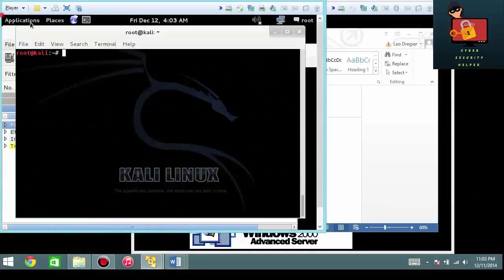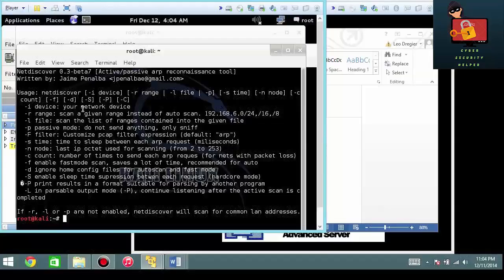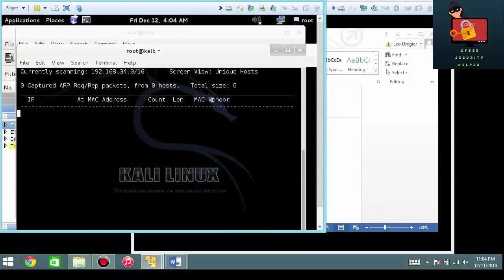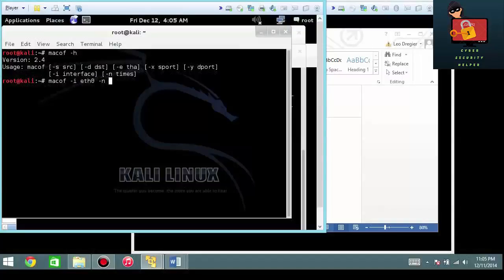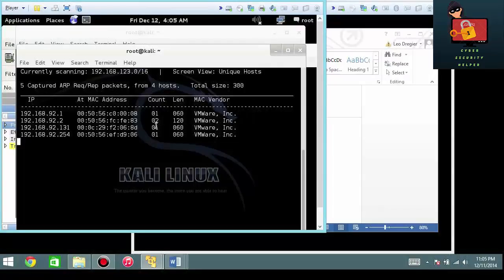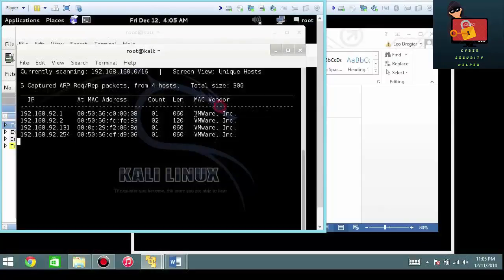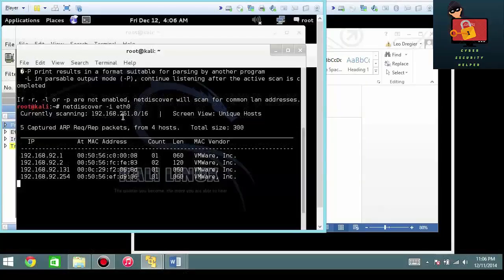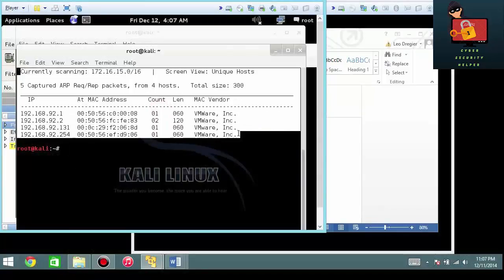netDiscover Lab tutorial Step By Step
netDiscover Lab
This Enumeration lab introduces netDiscover, a scanning tool that uses the Ethernet interface to sniff the default network. In this video, you’ll learn how to generate traffic with a flooding tool to Id vulnerabilities such as host responding to a flood attack.